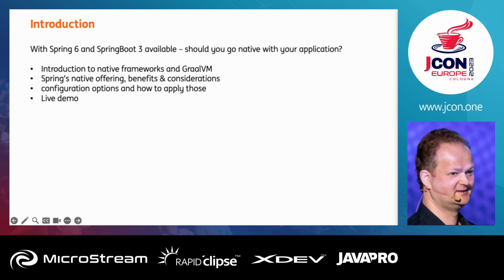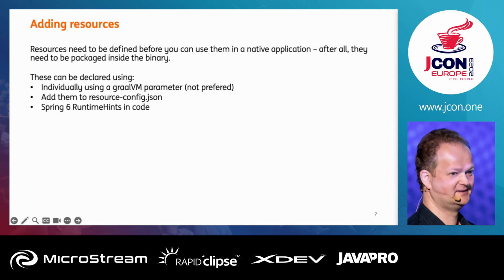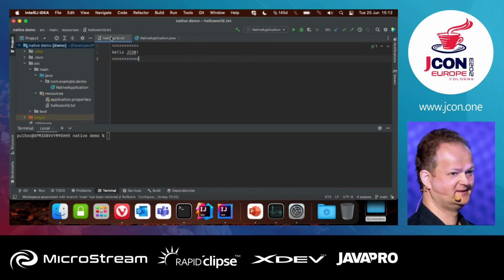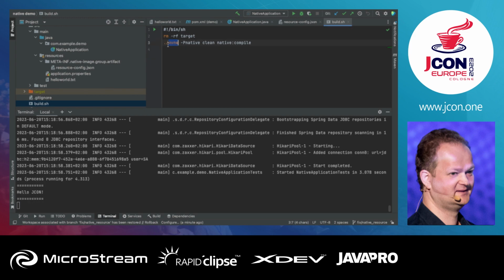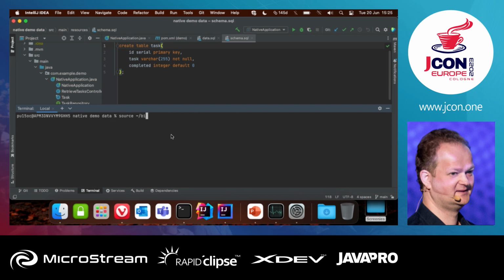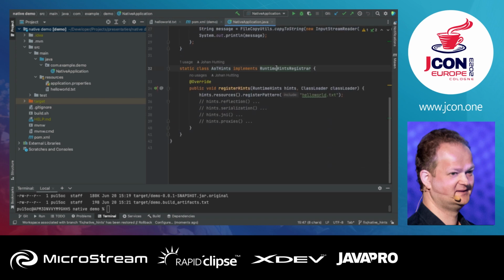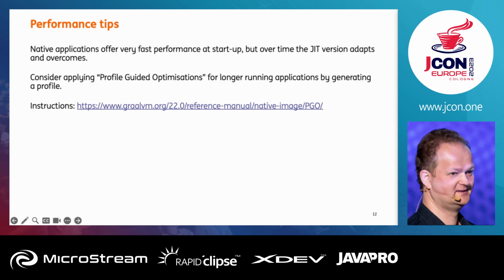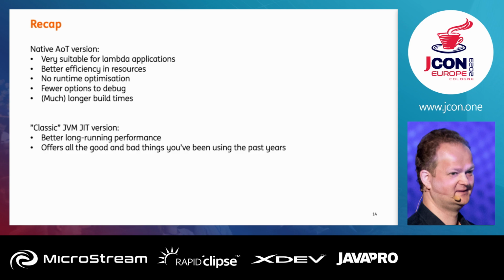Native builds with Spring Boot 3 | Johan Hutting (EN)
Did GraalVM along with Quarkus or Micronaut spark your interest but you're too invested in Spring? Then this is the talk for you as Spring Boot 3 now offers native builds.

We'll take a dive into the benefits of Ahead of Time compilation and the steps required to apply this to your Spring application along with things to consider and some live performance comparisons. After this session you'll be able to decide whether to stick to JIT or migrate your Spring Boot application to AoT/Native.

▬ Über uns: ▬